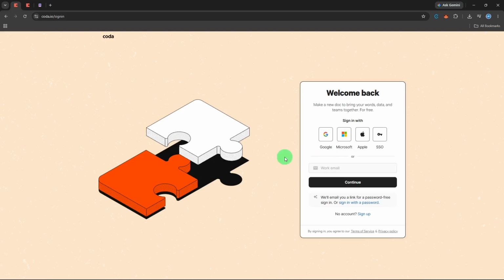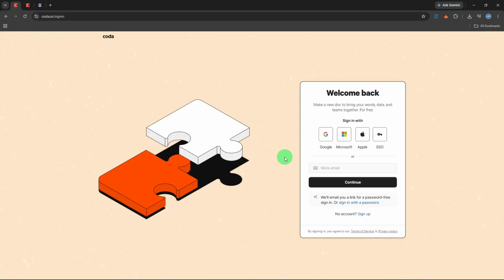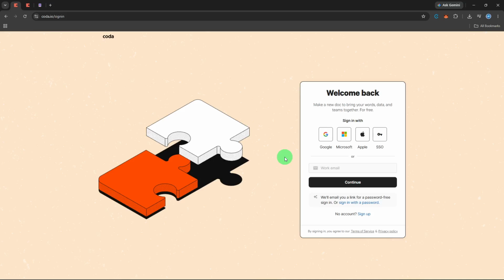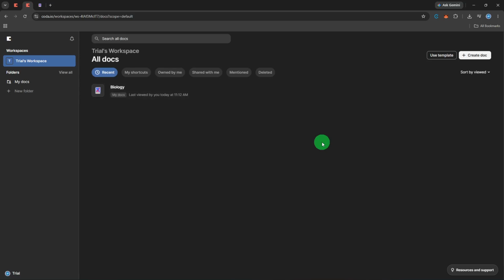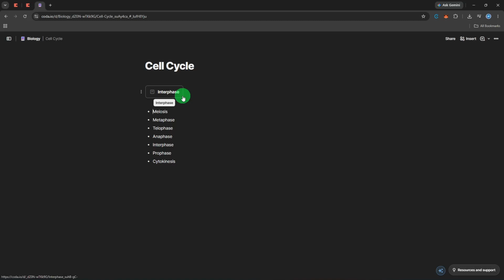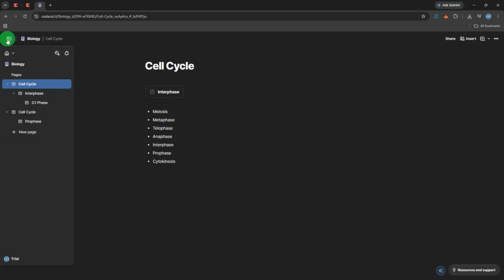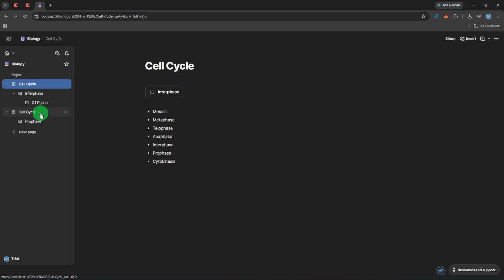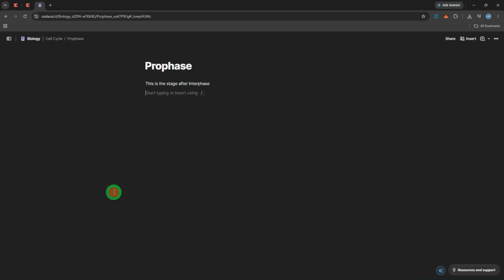Delete A Table In Coda [Cheat Sheet]